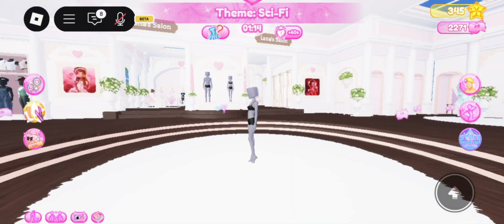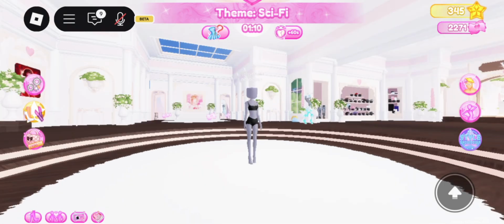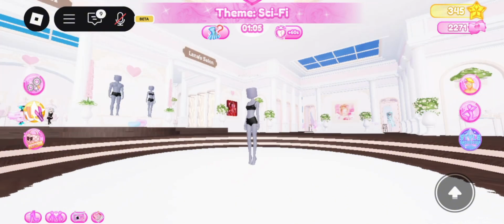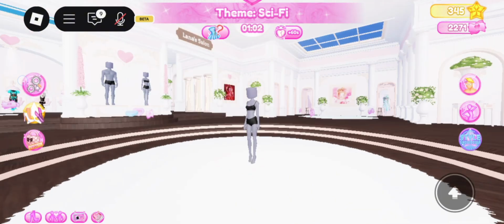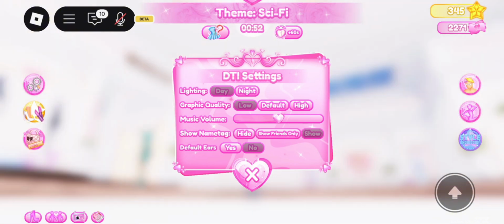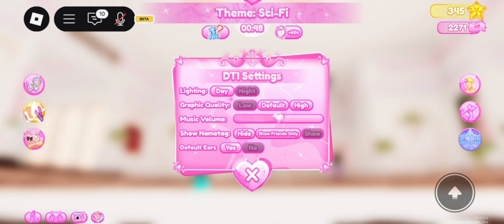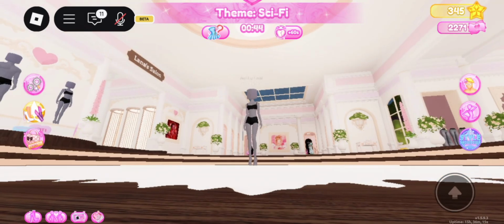Day or Night? How to Change the Lighting in Dress to Impress!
Want to switch between day and night mode in Dress to Impress? This tutorial will show you how to adjust lighting settings to create the perfect vibe for your outfits, photoshoots, and competitions!